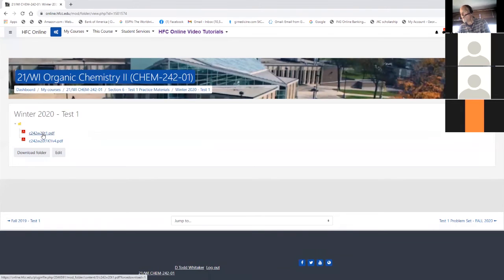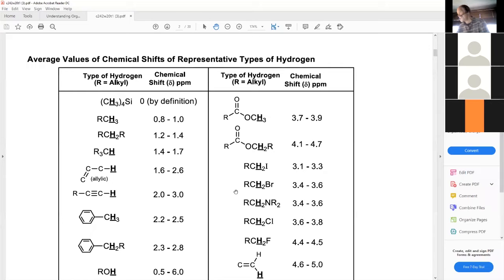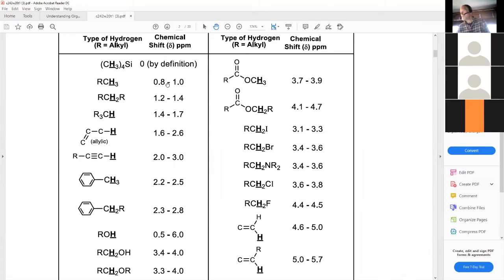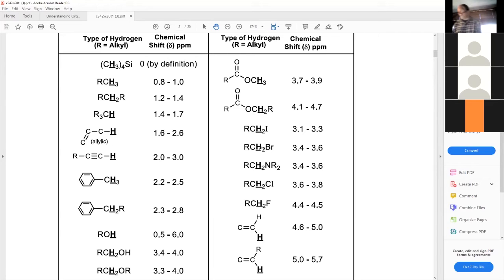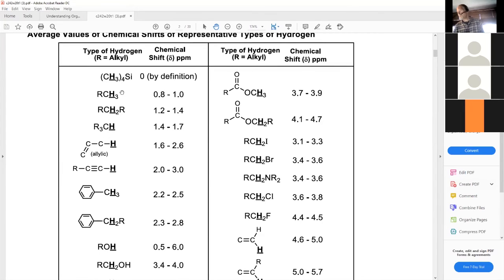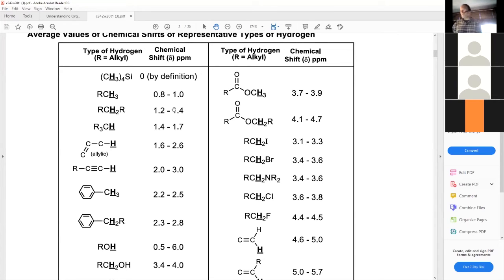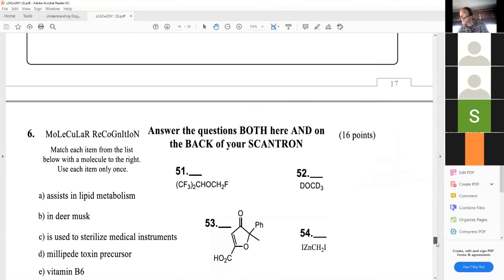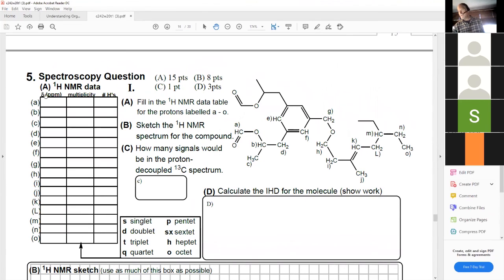What do the values in the NMR table mean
What do the values in the 1H-NMR table mean?